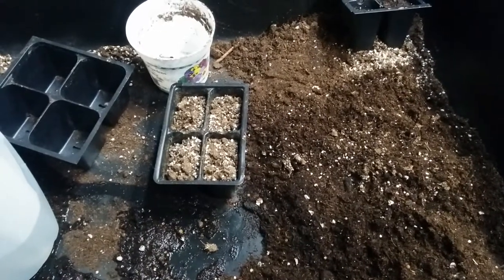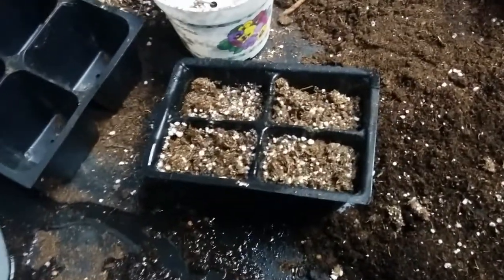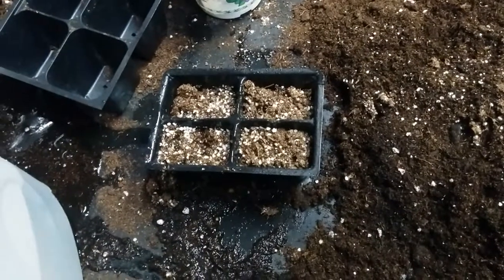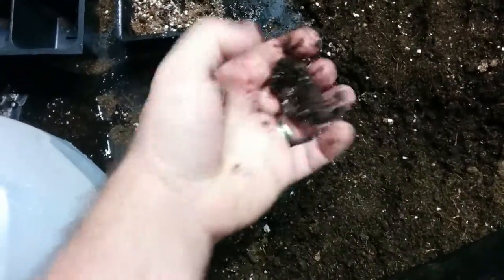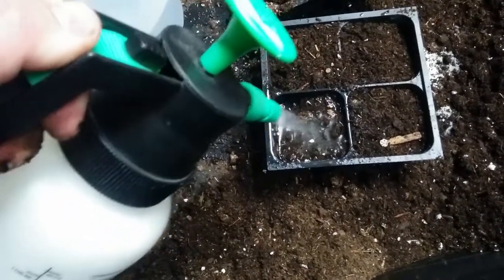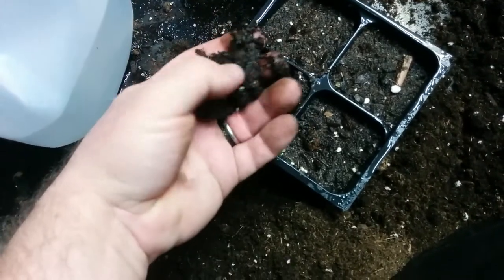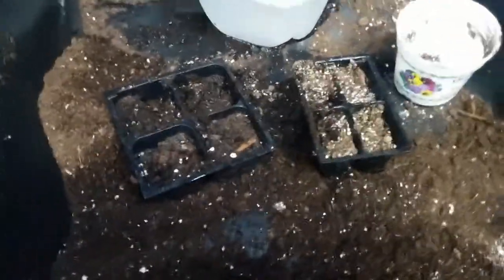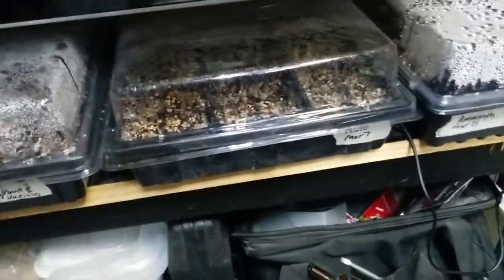Seed tray hydration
Watering your seeds properly will increase germination